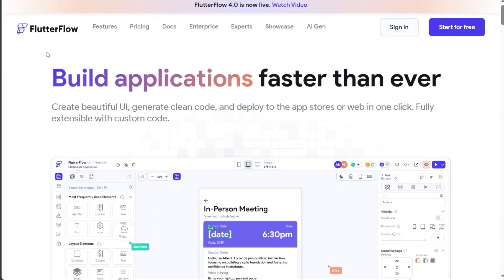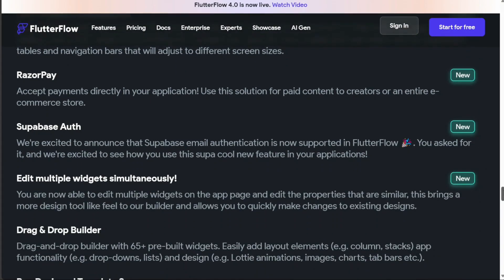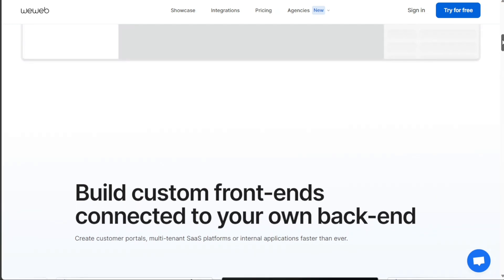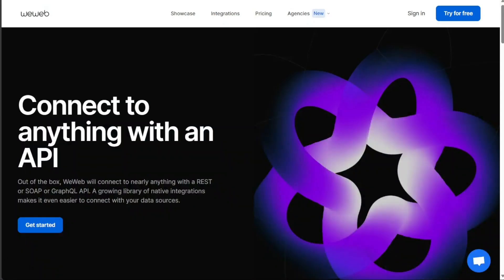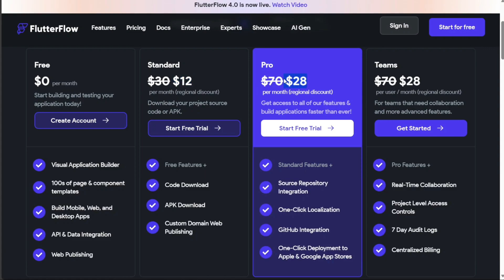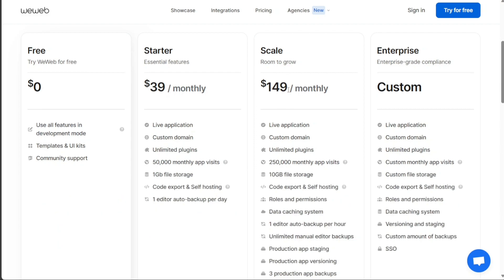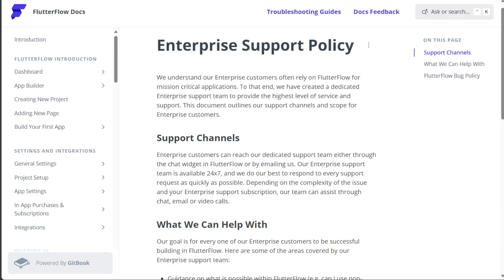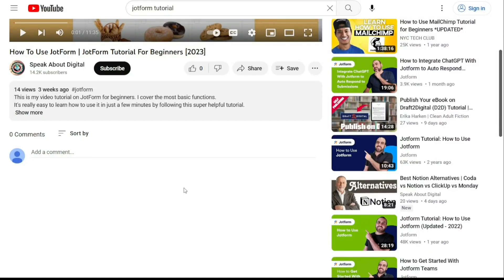FlutterFlow vs WeWeb: Which is Better?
This is my video comparison between FlutterFlow and WeWeb, we will carefully examine each company's services and charges, enabling you to determine which one is the better choice.

WeWeb vs FlutterFlow: Which is Better?